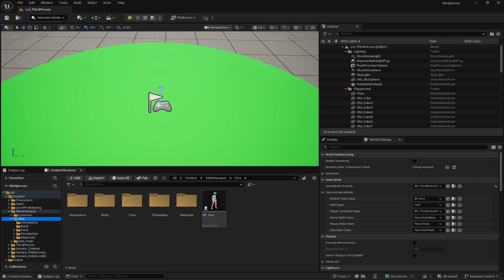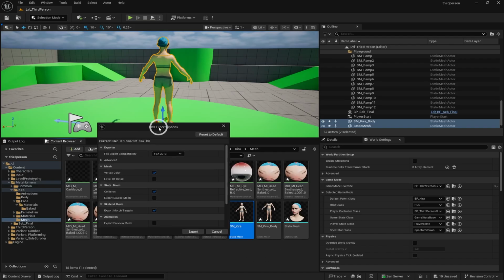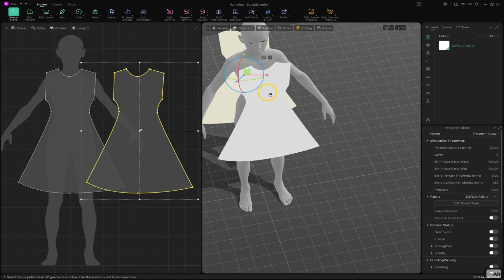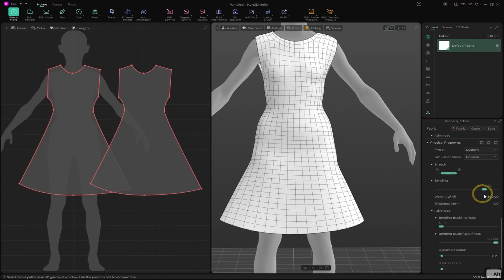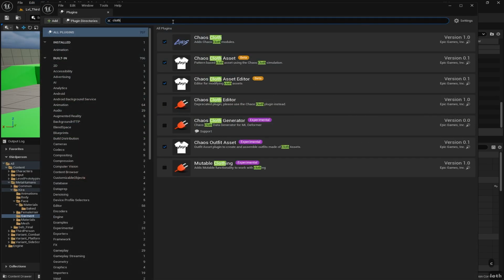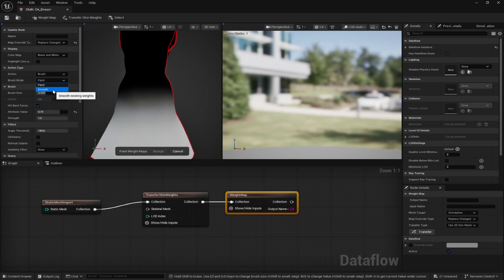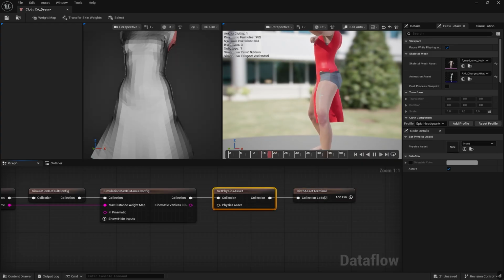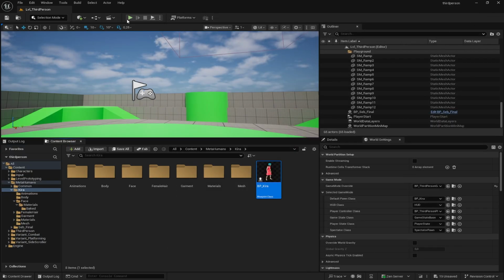Sim & FX Part5 - Chaos Cloth in Unreal 5.6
A short introduction to Cloth Sim with Chaos Cloth in Unreal 5.6

This Tutorial might help you bringing the Metahuman into your Third Person Template: